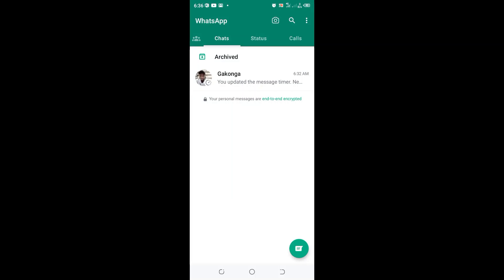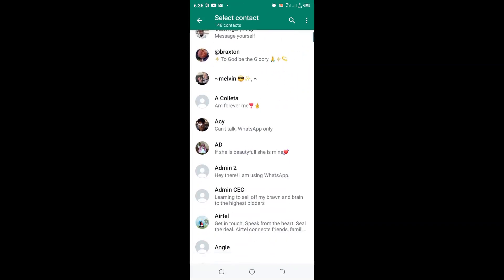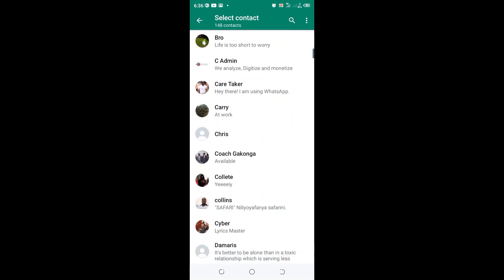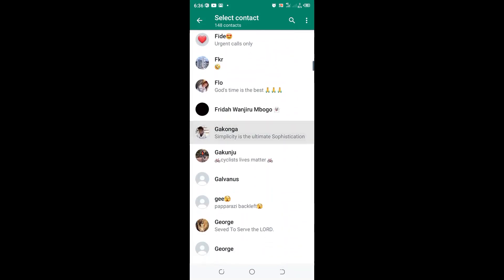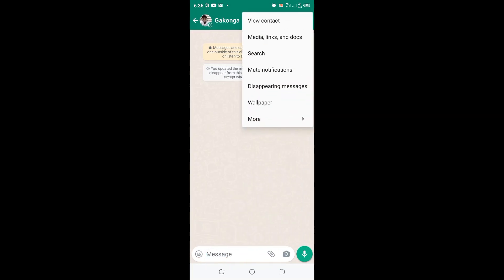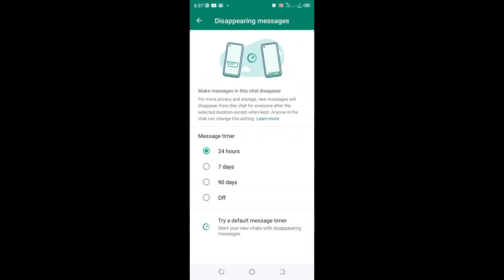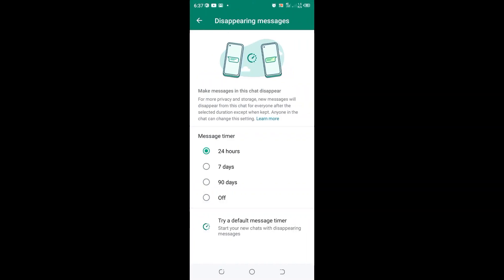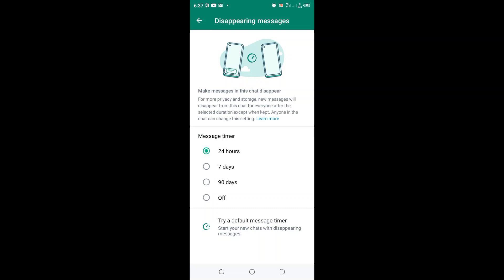Set default Message timer for One Person WhatsApp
Set default Message timer for One Person WhatsApp||Turn Disappearing Message for 1 person
In this video I will show you how to set disappearing message for one person on WhatsApp- Default message settings